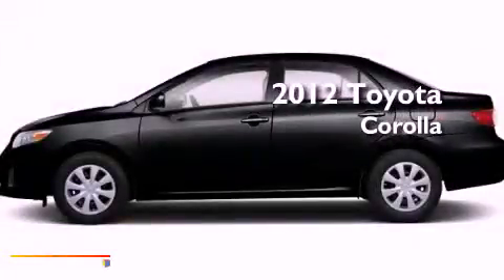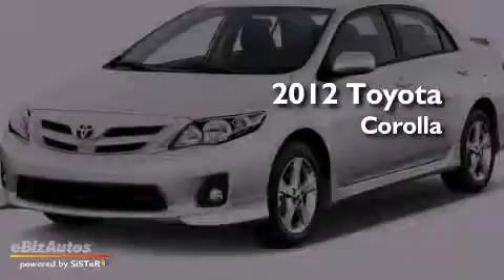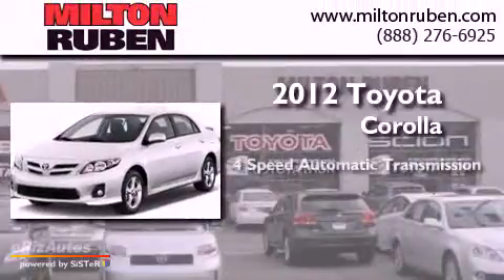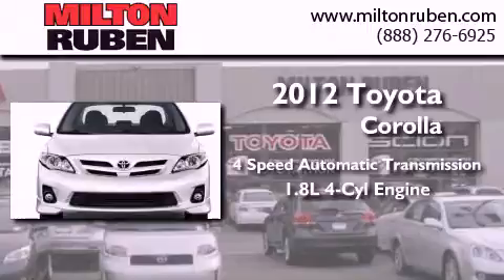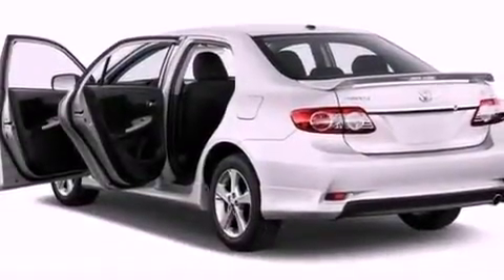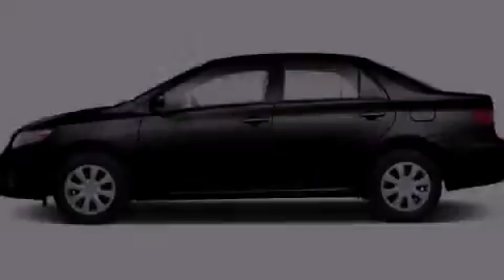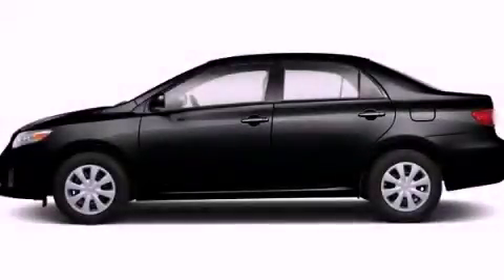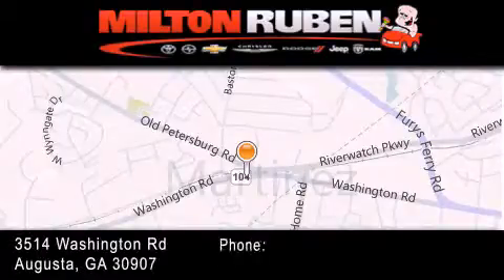2012 Toyota Corolla Grovetown GA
Year : 2012
 Make : Toyota
 Model : Corolla
 Engine : 1.8L DOHC SFI 16-VALVE VV
 Trans . : Automatic
 Exterior : Black Sand Pearl

 Interior : Dark Charcoal
 Stock : C5132

 2012 Toyota Corolla Augusta GA